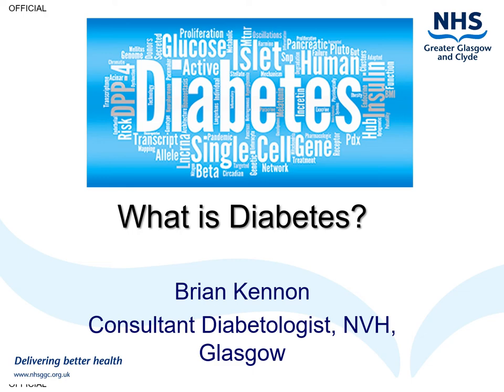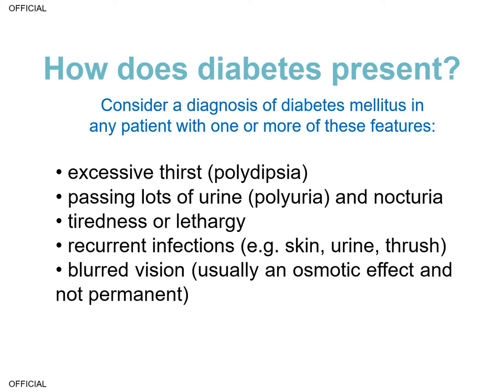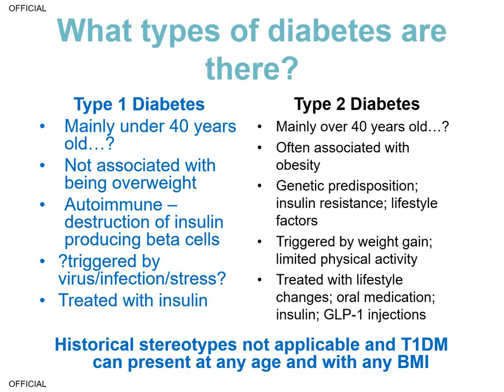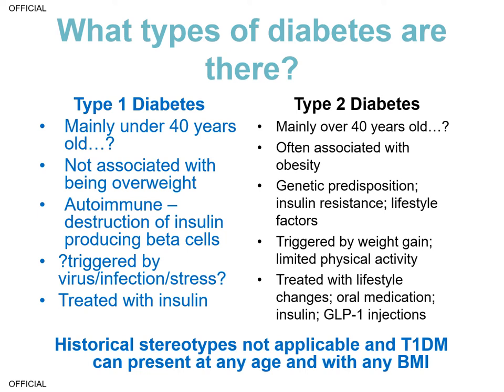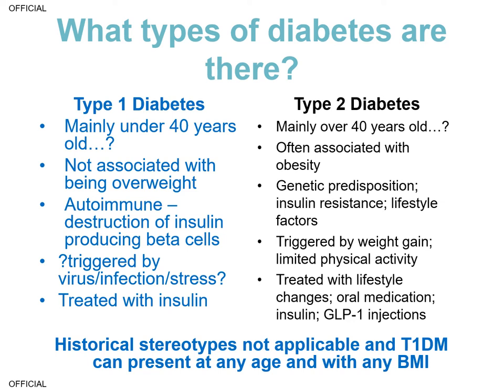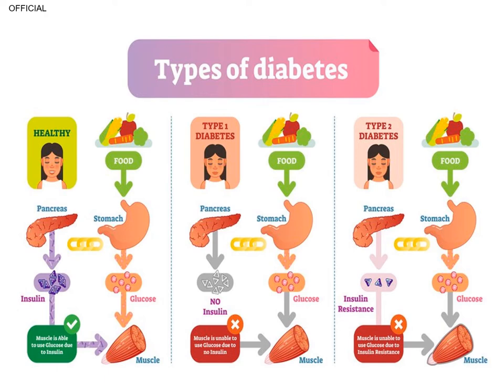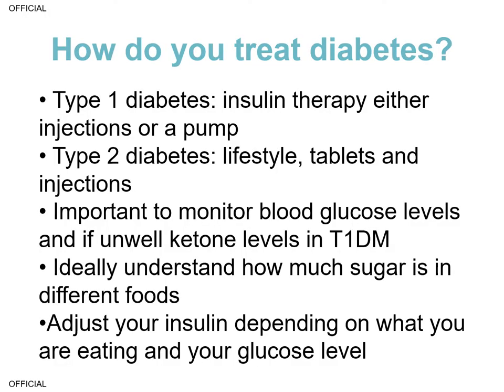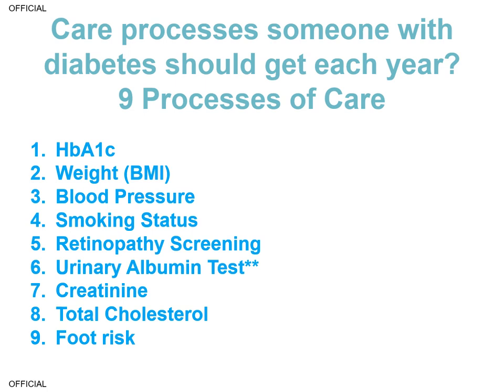2 - What is Diabetes, by Dr Brian Kennon